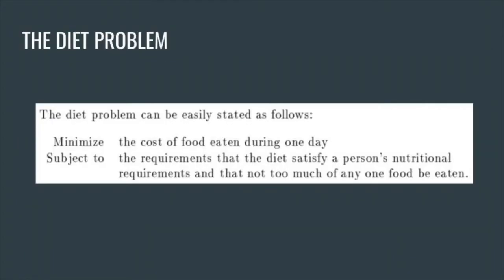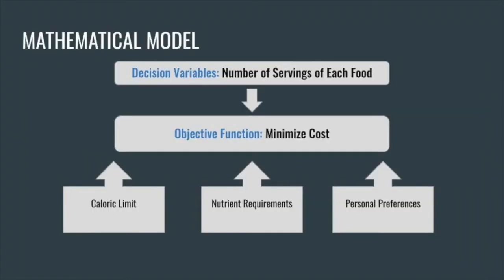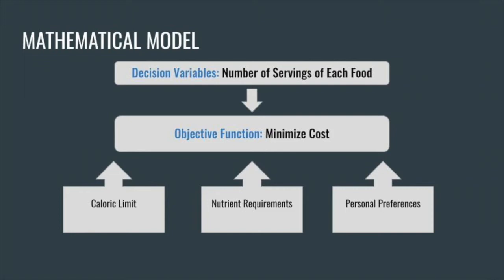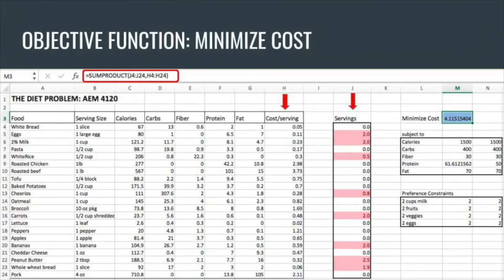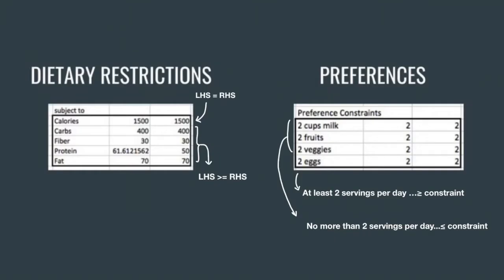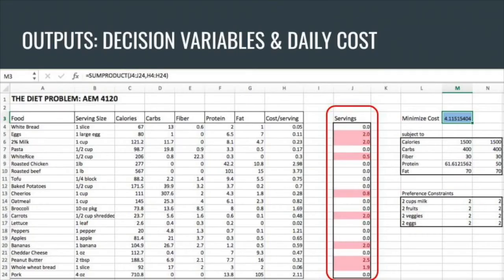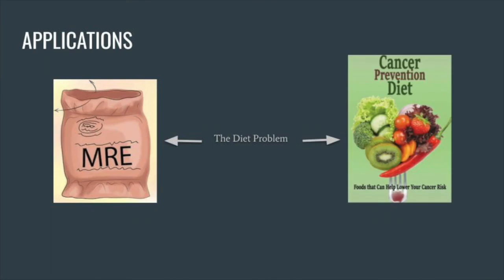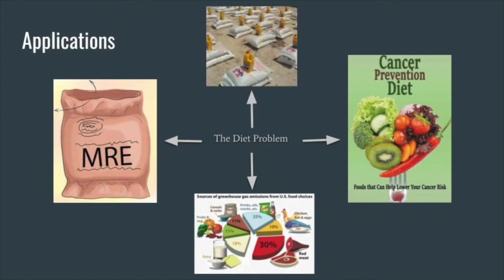AEM 4120 Final Presentation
Steven Jiang, Andrew Simon, Rabia Syed